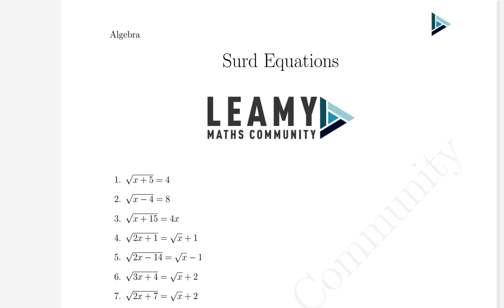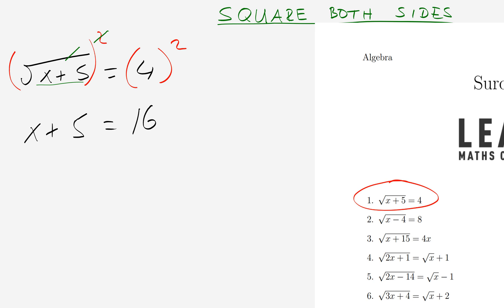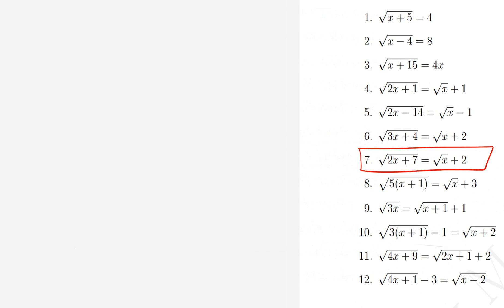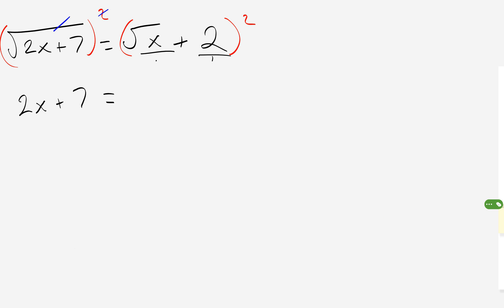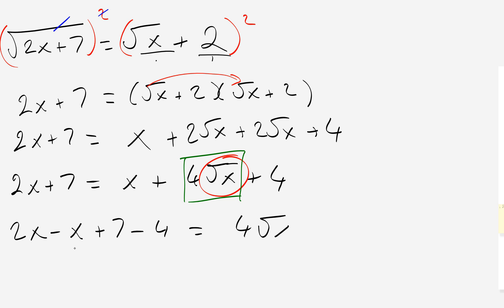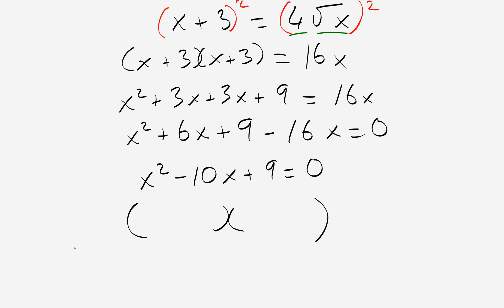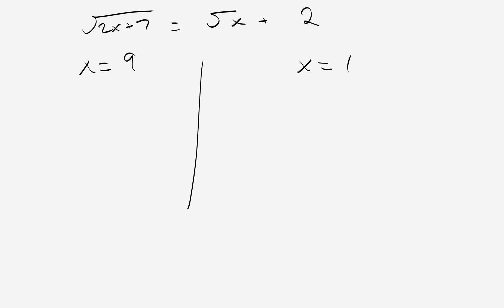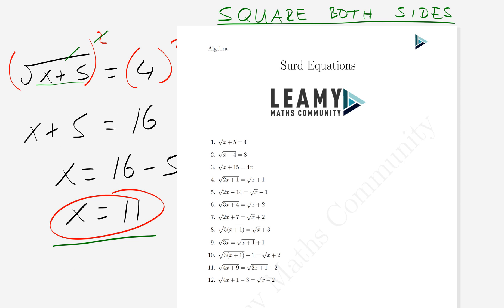Surd Equations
Tutorial explaining surd equations, containing two examples. One simple example and one more advanced example.